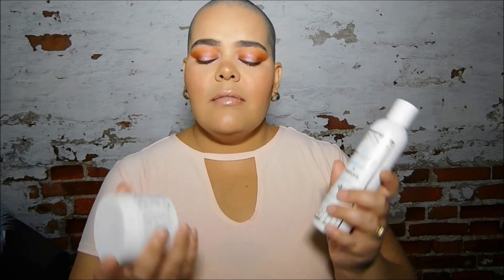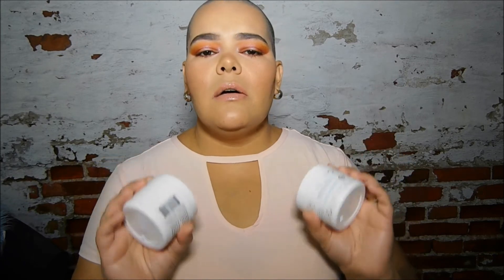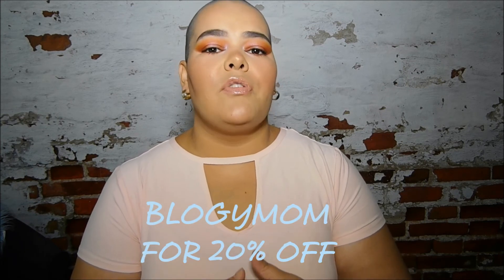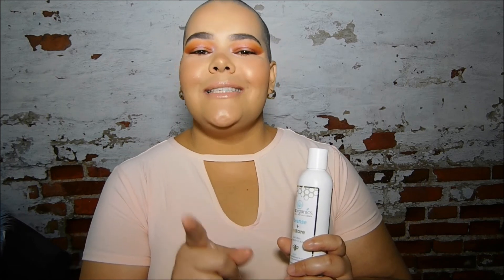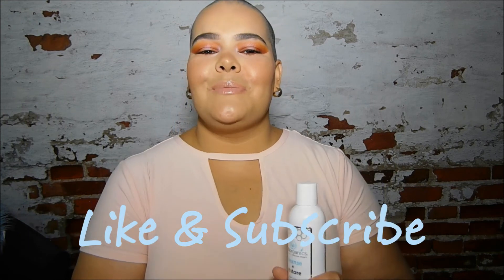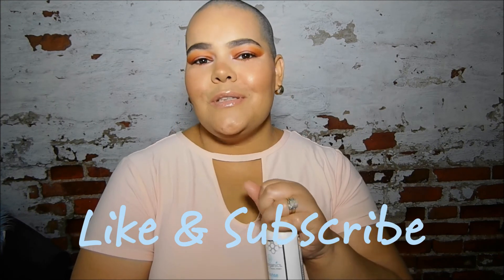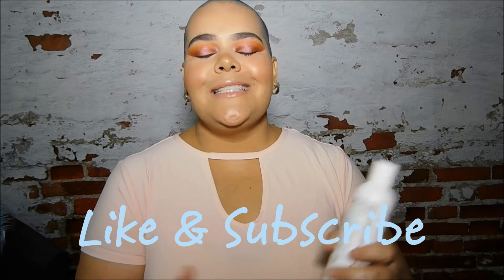Era Organics Manuka Honey Skin Care Line Review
Important Info Here

The Era Organics Manuka Honey Skin Care Trio were sent complimentary for an honest review. No other compensation was provided.

I hope that you enjoy the video and if you did please like and if you haven't subscribed to my channel yet please subscribe I upload videos every Monday and will upload more soon. Thank you so much for taking the time to watch this video.

FTC: The products mentioned in this video were sent free for review.